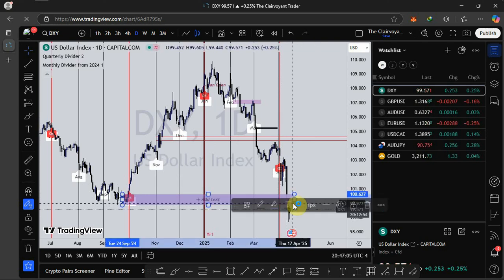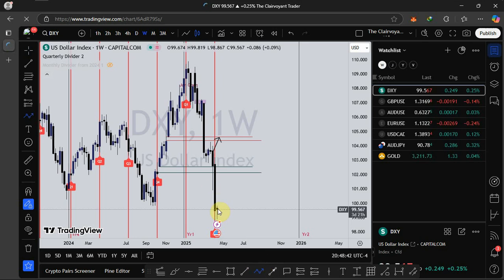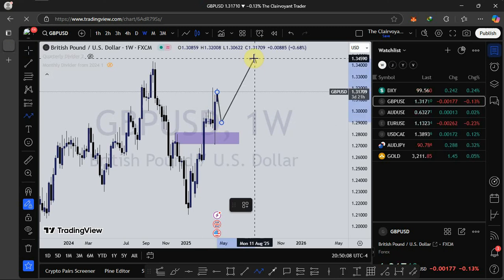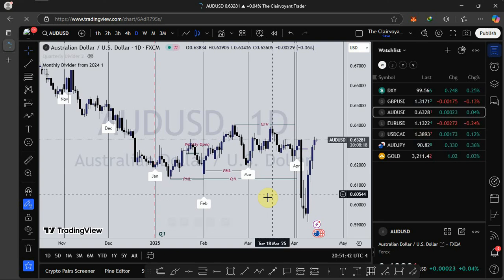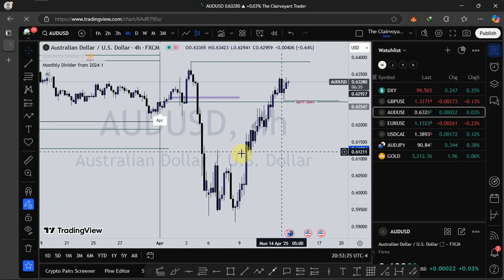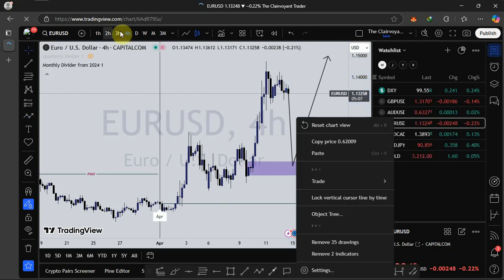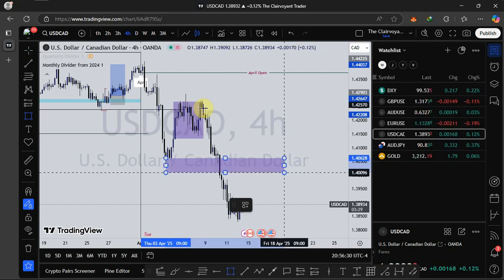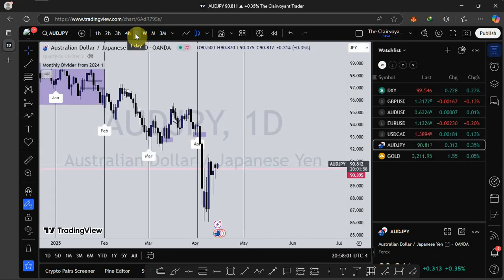WEEKLY MARKET ANALYSIS -14TH - 18TH APRIL, 2025